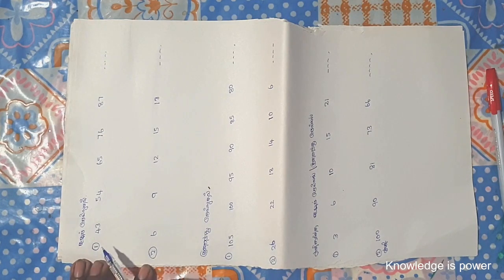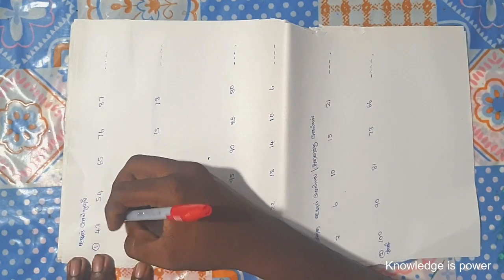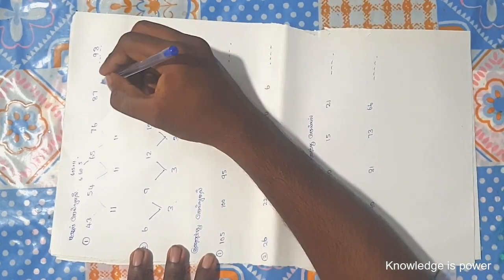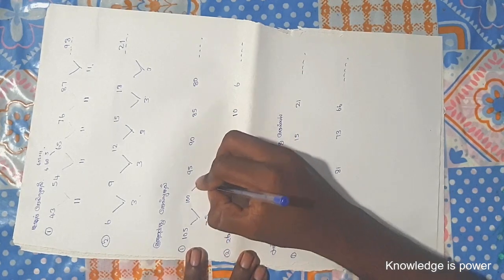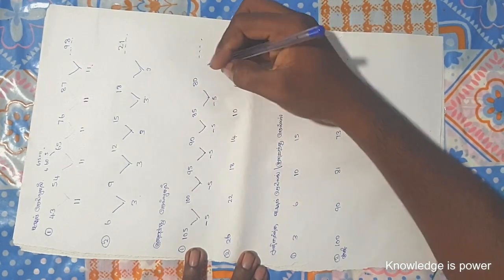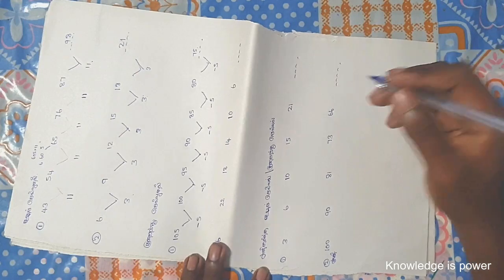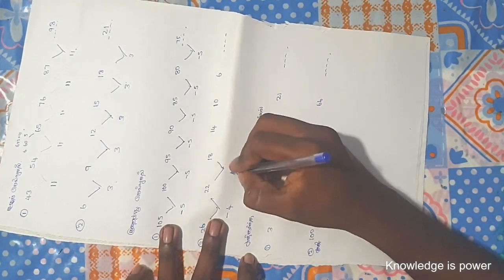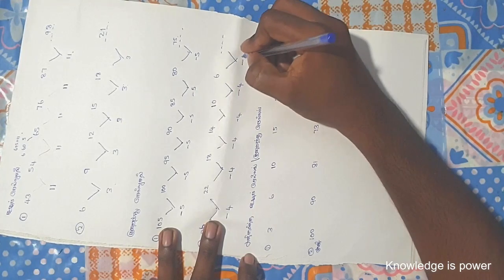IQ - Number series | எண் தொடர்கள் | பாகம் 01(Tamil) | Knowledge is power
Hi, views,
We are an education channel for students. We will upload the various types of student material to cover all educational students.

Please comment on the answers below
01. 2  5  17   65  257
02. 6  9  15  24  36
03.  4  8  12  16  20
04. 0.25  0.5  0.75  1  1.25